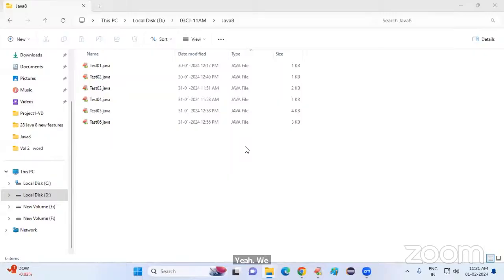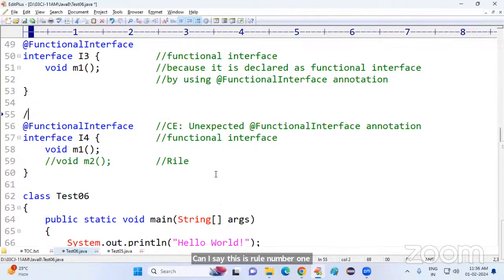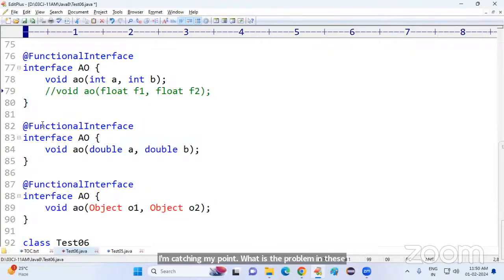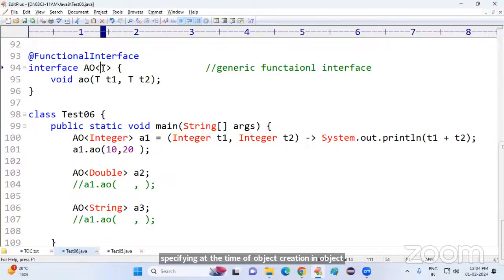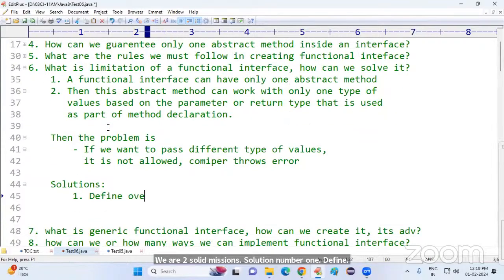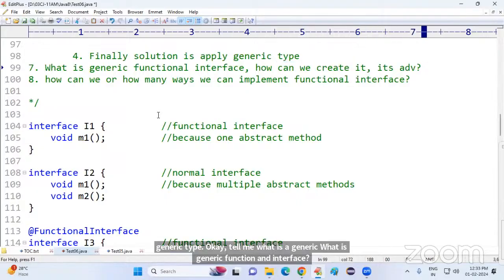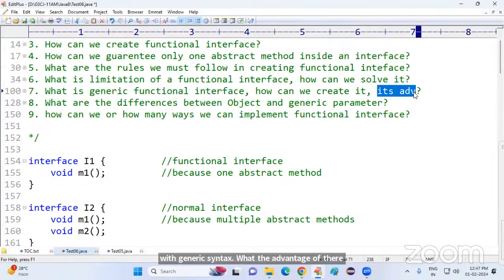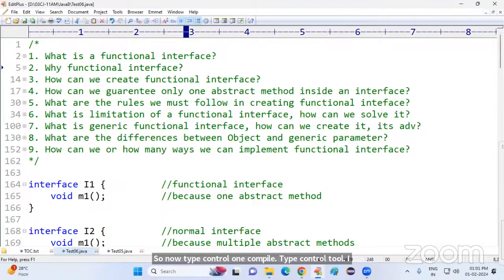Functional Programming and Functional Interface | Java 8 Features | by Mr.Hari Krishna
👉 Full Stack JAVA by Mr. Hari Krishna.
📅 Demo On: 5th February @ 09:00 AM (IST)